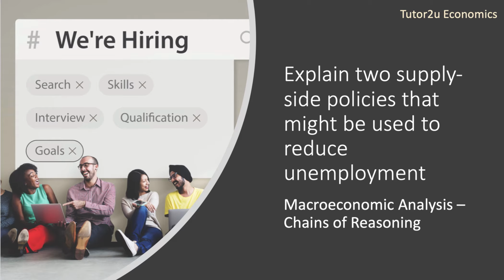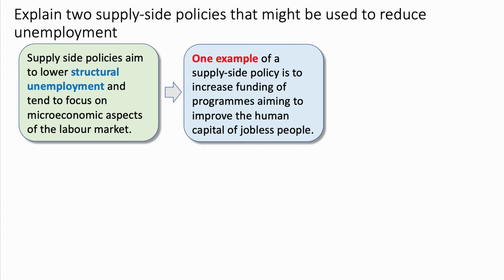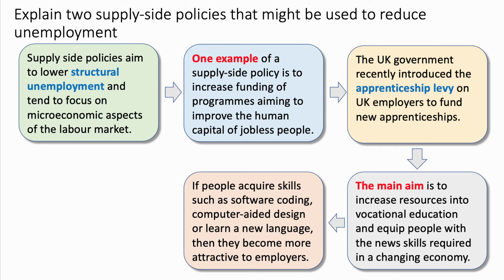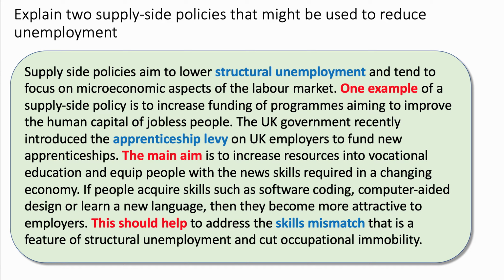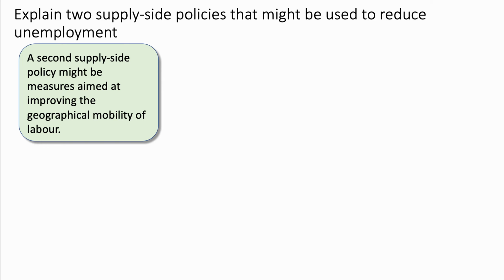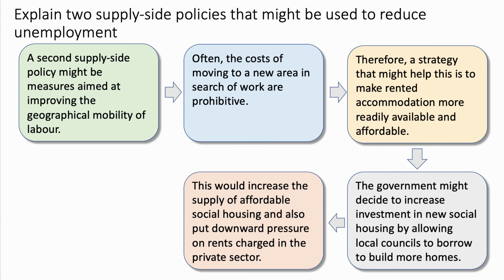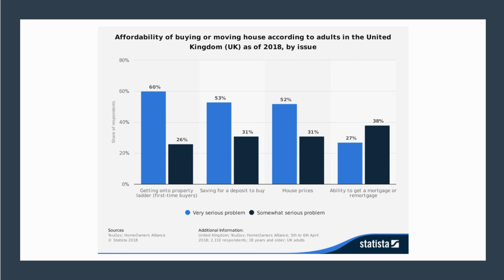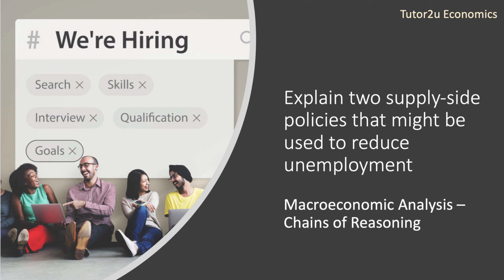Reducing unemployment - Supply-side policies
Here is a worked example of building chains of reasoning to this question: "Explain two supply-side policies that might be used to reduce unemployment."